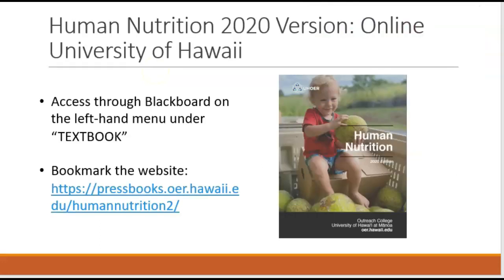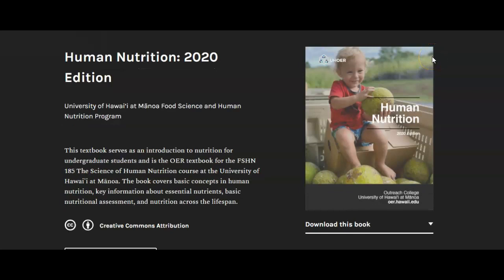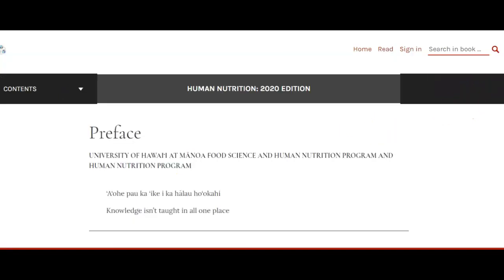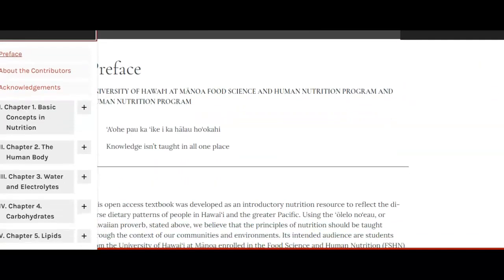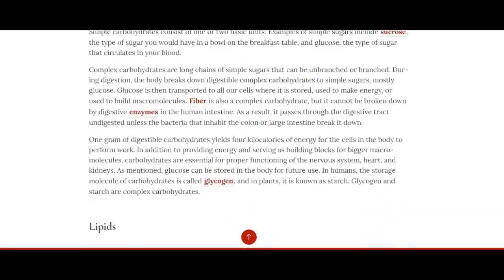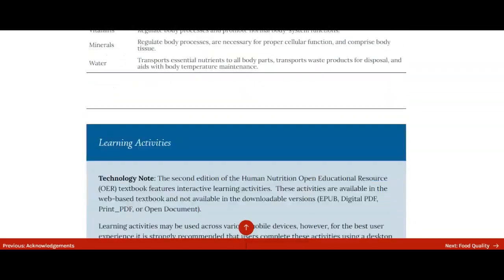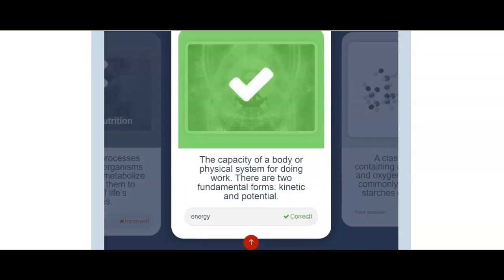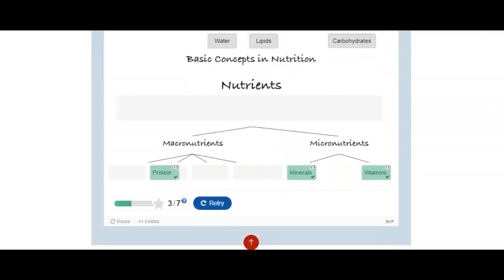BNS OER TEXT